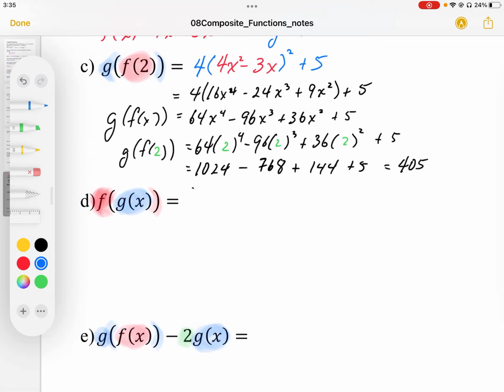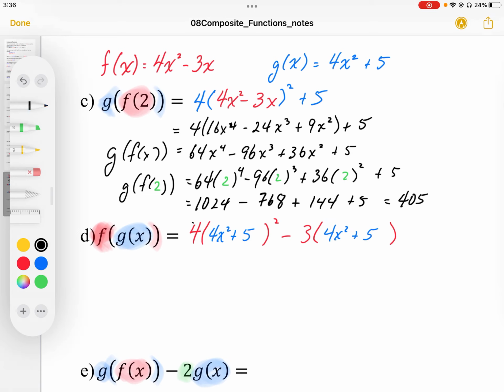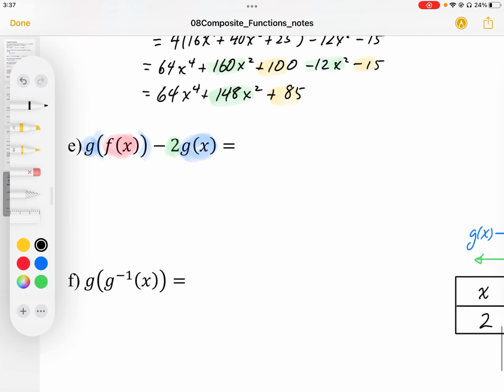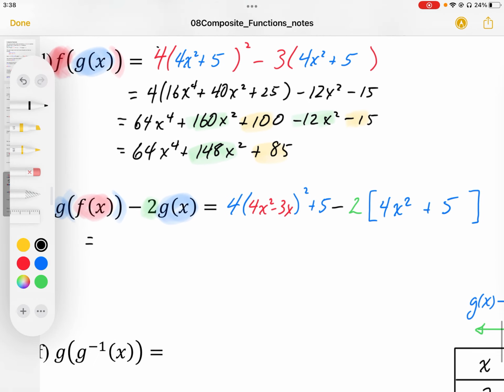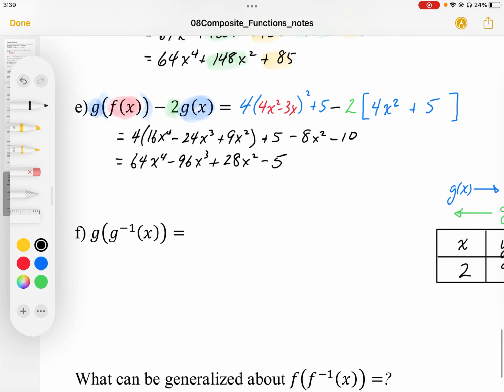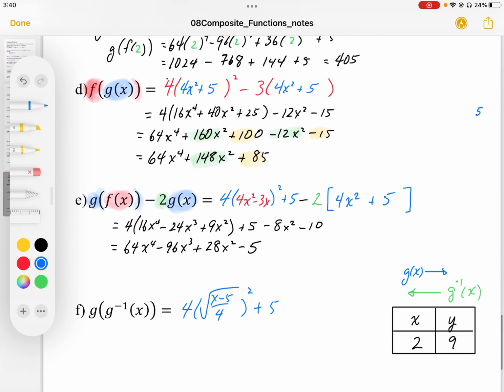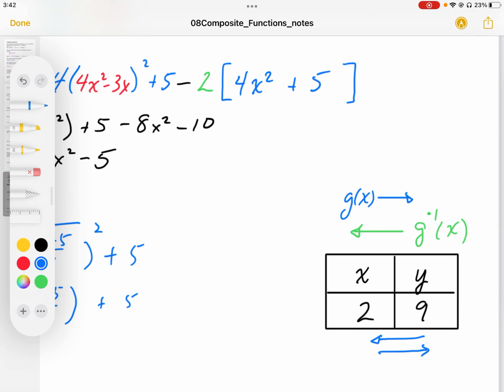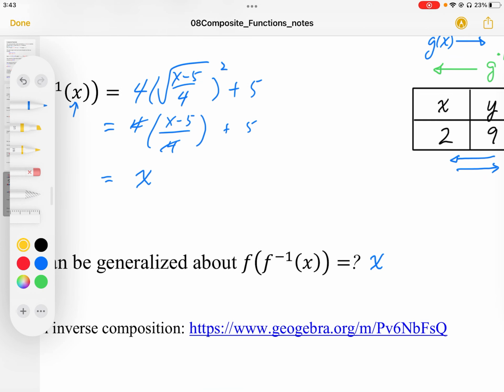08 Composite Functions Part6